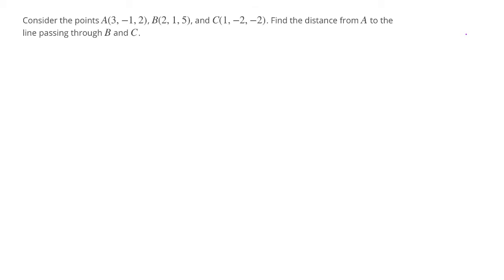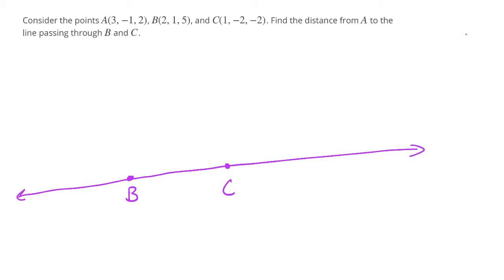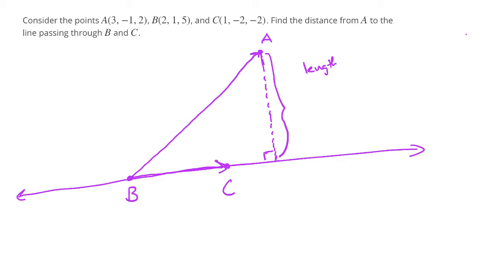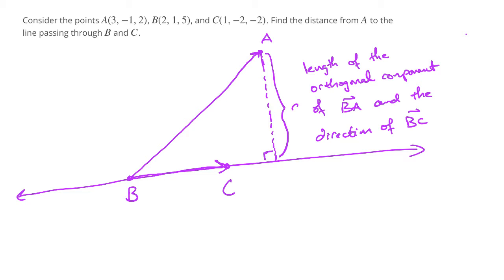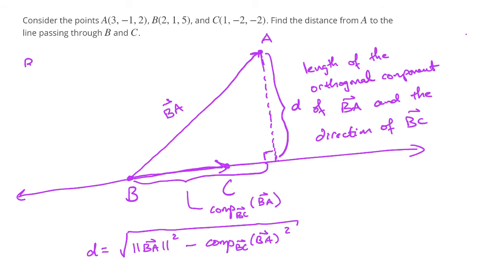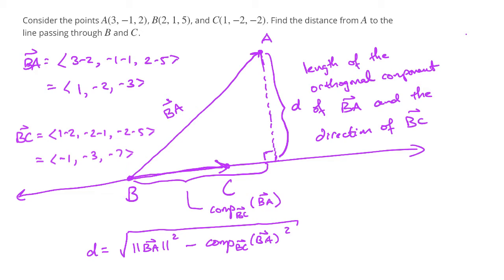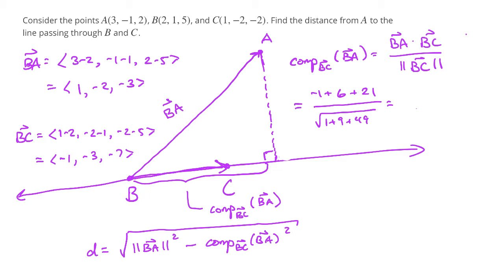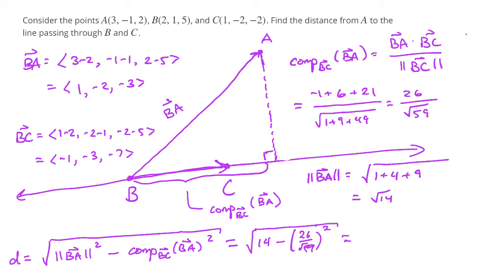Cross Products - Example 12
In this video we compute the distance between a point and a line.